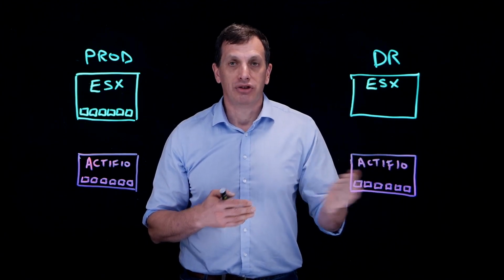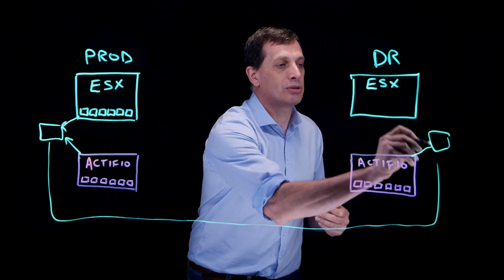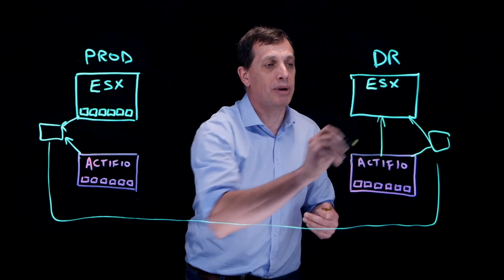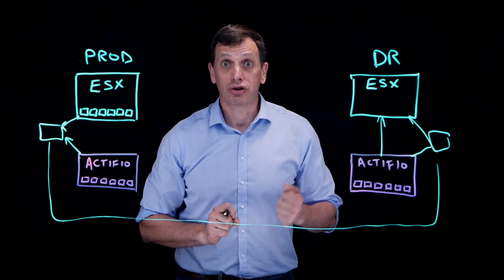How Actifio enables automated VMware disaster recovery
Anthony Vandewert explains how Actifio enables automated disaster recovery for VMware environment.  He highlights how Actifio Resiliency Director can deliver large scale DR recoveries of hundreds or even thousands of VMs in a remote location in an automated, consistent and reliable fashion.